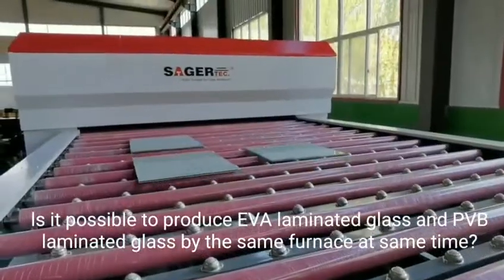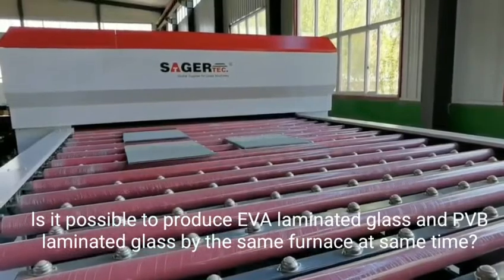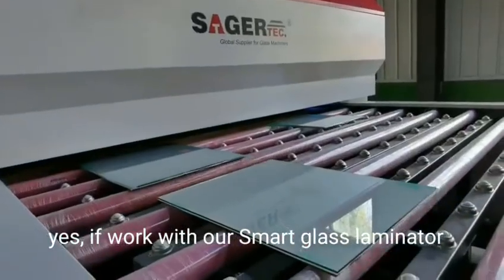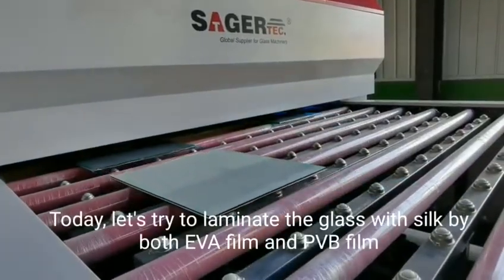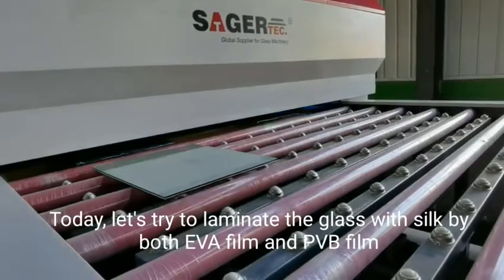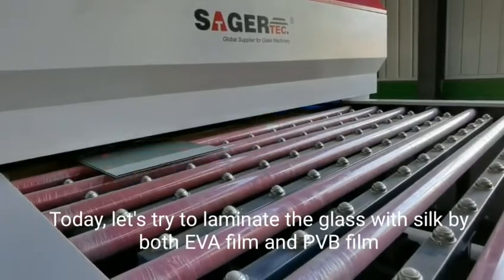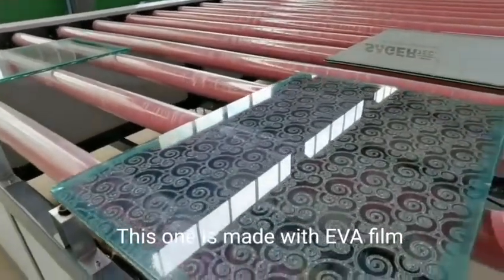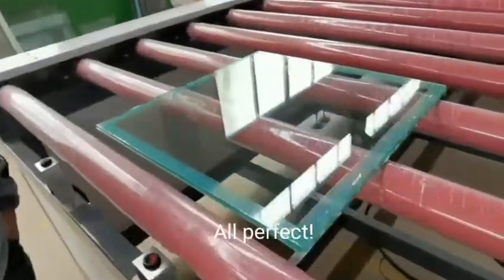PVB EVA glass laminating machine without autoclave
SZ-Alam3725-I glass laminating furnace is a professional equipment to produce laminated glass without autoclave. It is able to produce various laminated glass thanks to the advantages of this machine and specific film. It’s workable for with normal PVB film perfectly .
The processing is controlled through Siemens PLC , all the parameters would be set easily by touch screen. PID output ensure an accurate temperature. The glass is conveyor to furnace with frequency motor.
The machine is very easy to operate, just need to load glass on the entrance section, all the processing would be finished by machine self automatically, and the finished glass would be conveyor to unloading section.
The furnace is well working with PVB film with high production capacity, the glass would be conveyor to furnace continuously, and around 30 minutes for each batch(3mm glass +PVB +3mm glass), so that is able to have bulk production or single pieces.
Full automatic running, the operator just need to load the assembled glass on loading table, and take off the finished glass from unloading table, all the other jobs would be well done by the machine automatically. Saving labor, but high production efficiency
Workable with normal PVB film
Completed autoclave-free, no need the climate room to control humidity
The processing would be finished automatically by computer control
Each 30 minutes/production cycle(3mm+PVB+3mm)
Very flexible for production, suitable for both bulk and single piece production